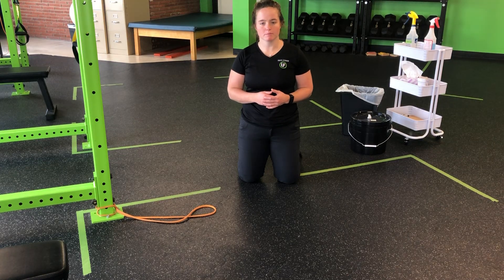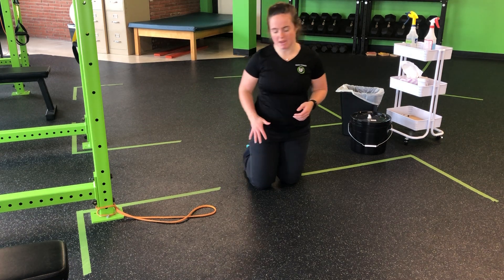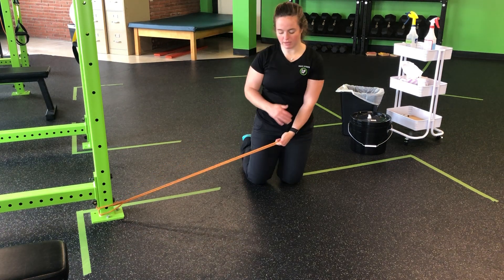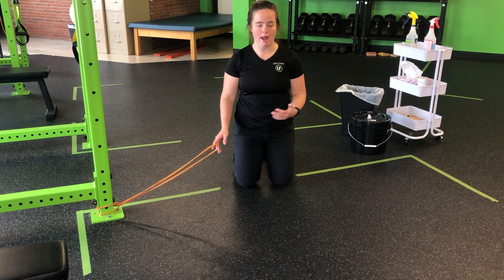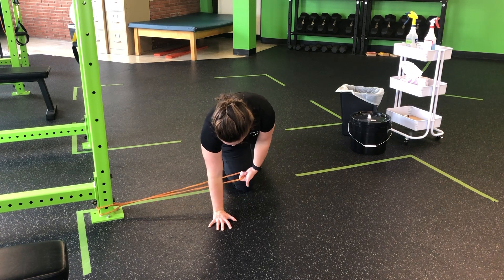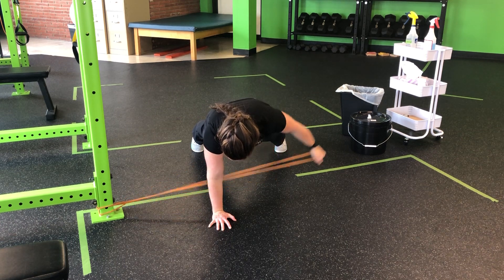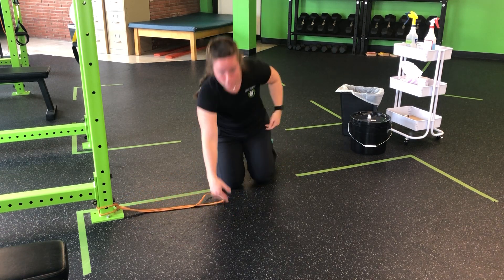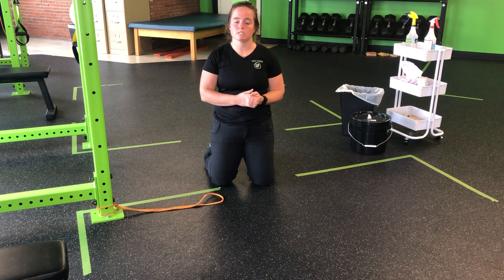Unity Fitness - RB SA Tall Plank Pull Through